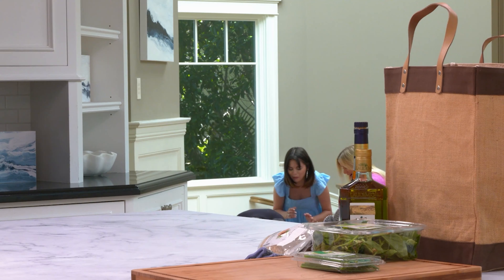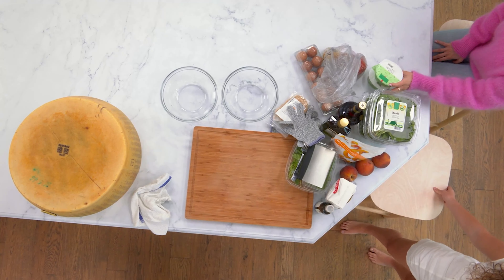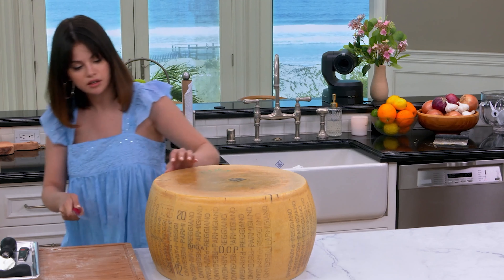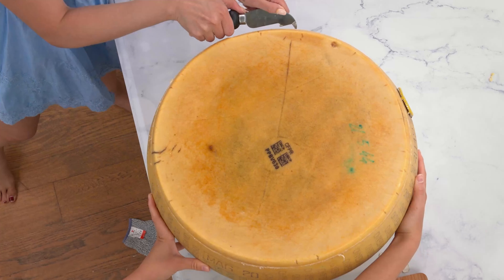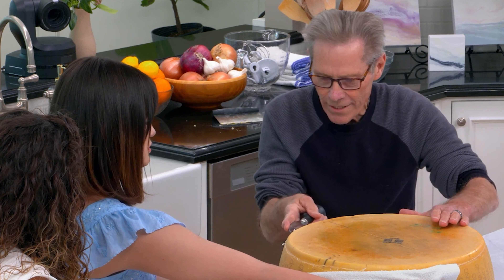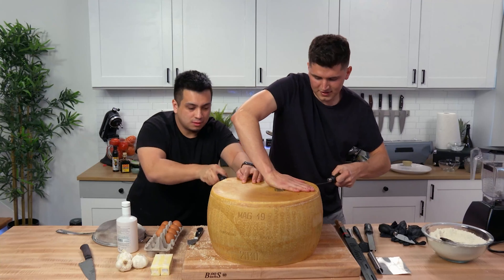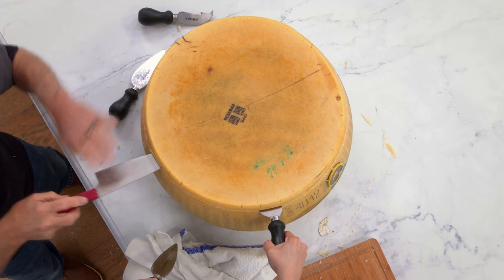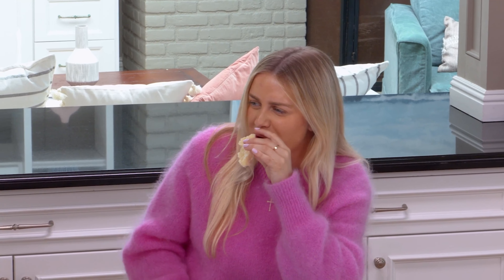Selena Gomez trying to move and open a wheel of Parmigiano Reggiano - Selena + Chef Season 4 Episode